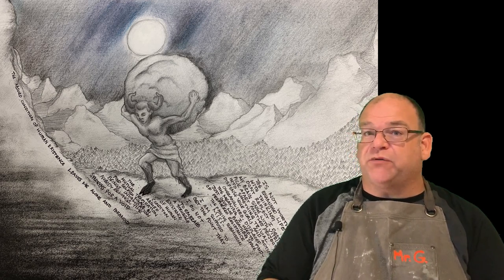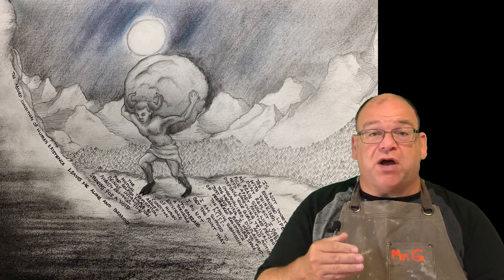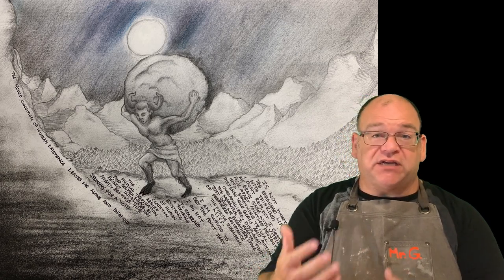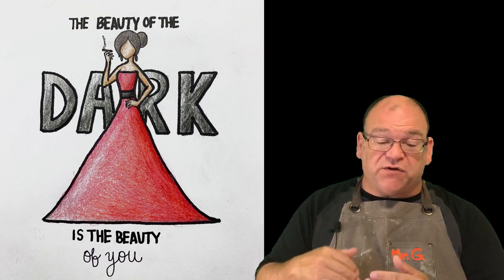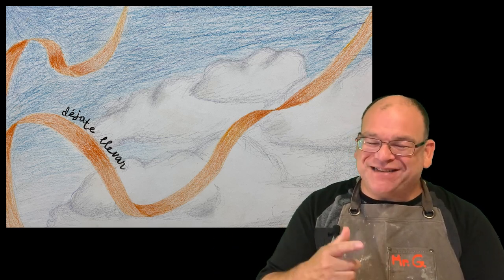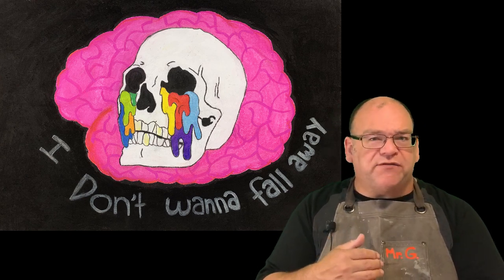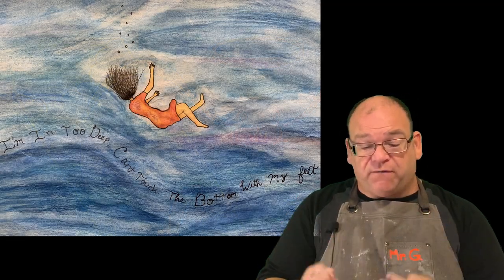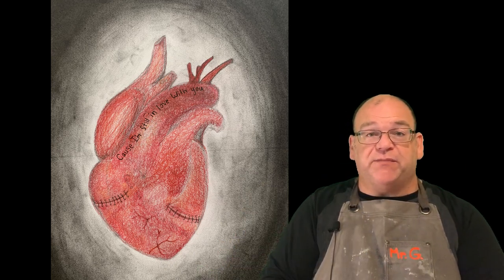Art Lesson: My Pandemic Coping Song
Students create an illustration for a song that has helped them get through the pandemic so far. The illustration needs to include some of the lyrics within the image, integrated. If there are any words in the song that are not appropriate for school, use symbols instead like #$@*, (but if there are too many inappropriate words, please pick another song).

Images need to meet class expectations outlined in this video to get full credit.

When work is uploaded, include a paragraph or two explaining your artistic choices, why you picked that song, and how it is connected to you.